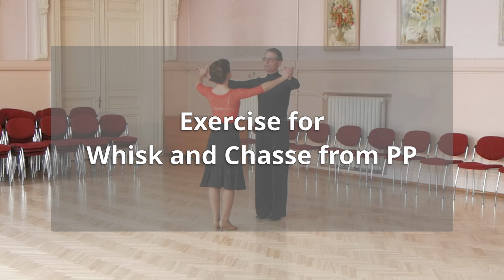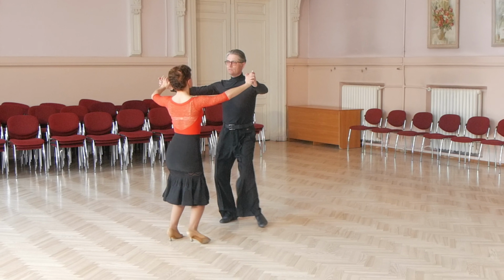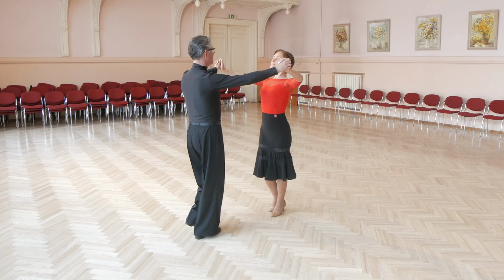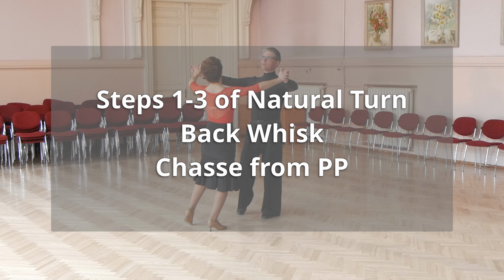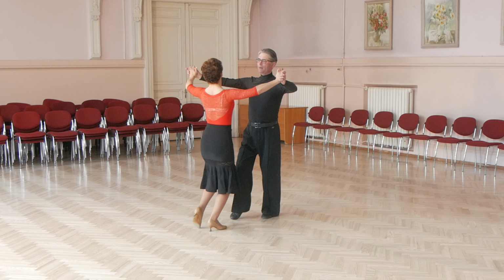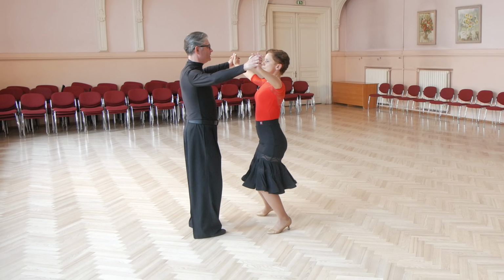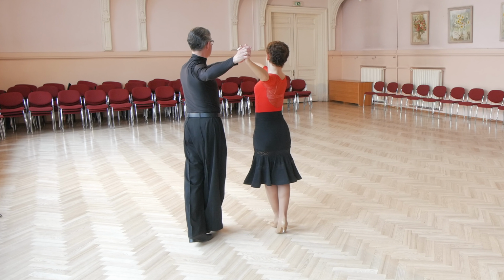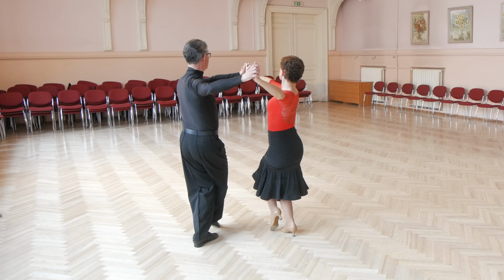Waltz Basic Lesson - Whisk, Back Whisk, Chasse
Watch Basic Waltz Lesson - how to dance Whisk, Back Whisk, Chasse

VIDEO CONTENT
00:23 Exercise for Whisk and Chasse
02:26 Hesitation Change, Reverse Turn, Whisk,  Chasse
05:15 1-3 of Natural Turn, Back Whisk, Chasse
07:17 Natural Spin Turn, 4-6 of Reverse Turn, Whisk, Chasse
09:54 Waltz Routines to Music